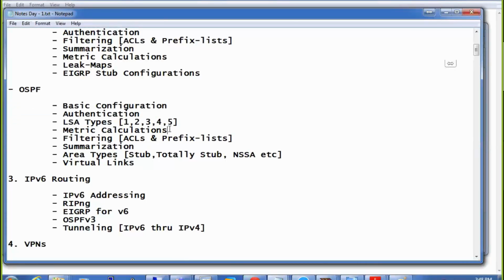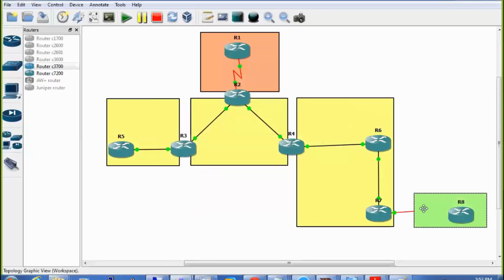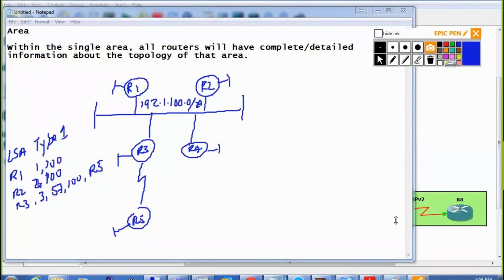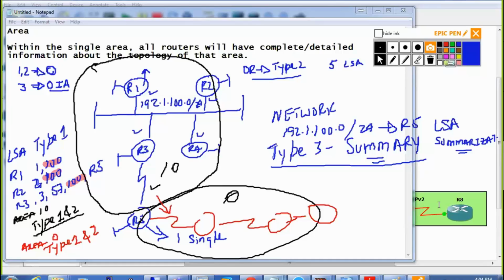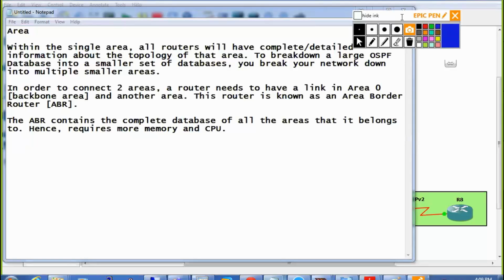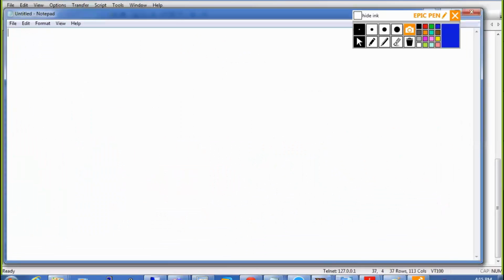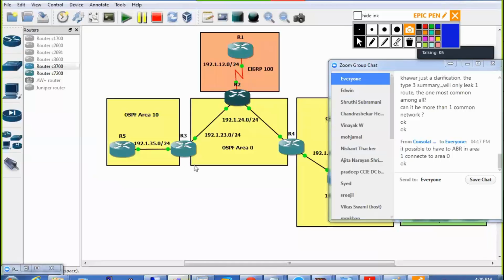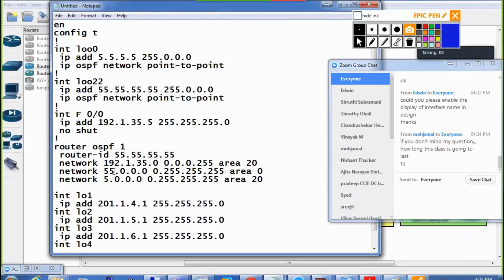PART1-CCIE R&S BOOTCAMP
.Get detailed and long term CCIE Programs by NETWORKERS HOME TOP CCIE Trainers .100% Passing assured in first attempt for CCIE R&S Candidates